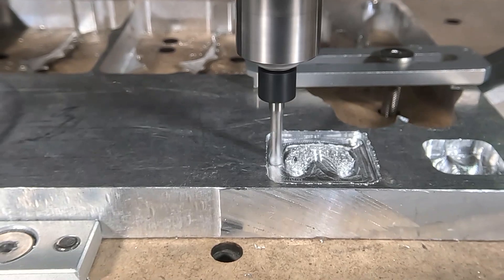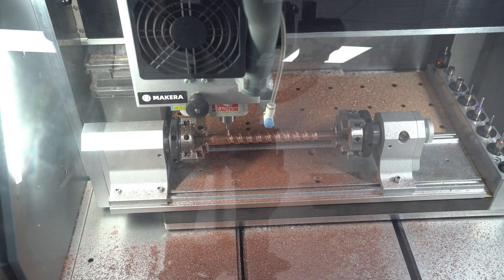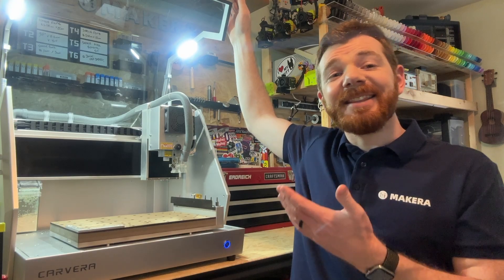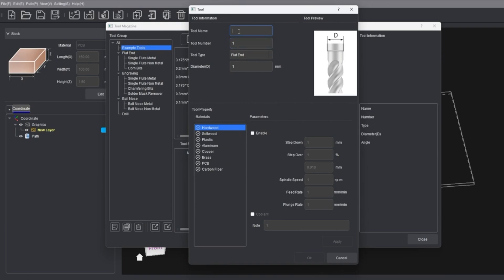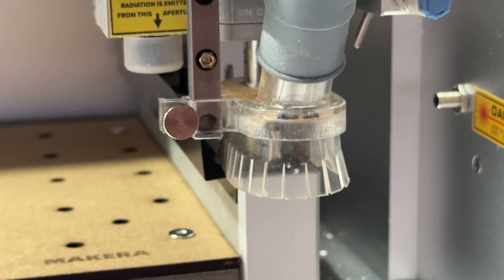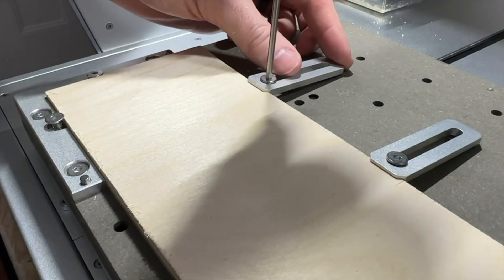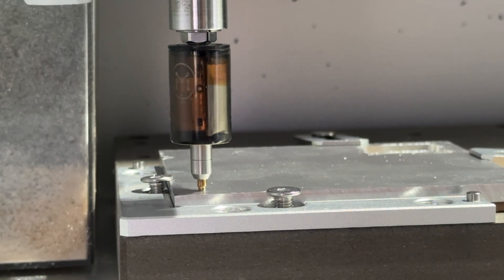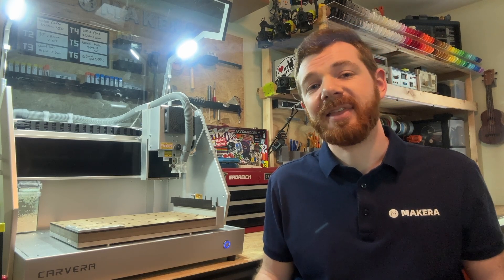Getting Started with CNC Machines - Safe Operation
In this introductory video, we are looking at steps and procedures to operation our CNC machines safely! CNC mills and routers like the Carvera and Carvera Air utilize a subtractive manufacturing process and offer laser engraving features which can create limitless projects, but it is crucial that we do this in a safe manner and work to reduce potential hazards.

In this video, we look at general setup and features which allow for us to operate CNC machines in virtually any environment while also covering the basics for beginners and users who are new to CNC machines and subtractive manufacturing.